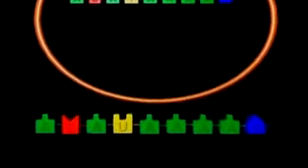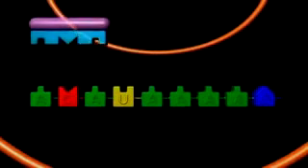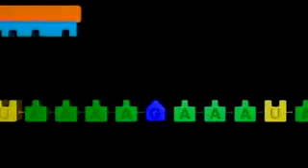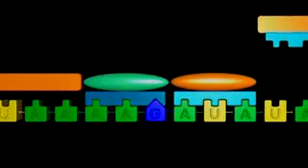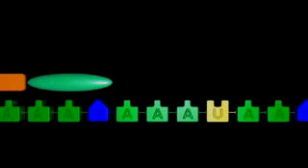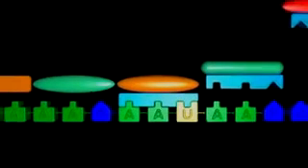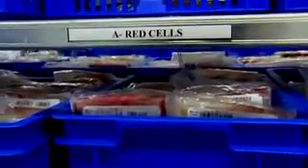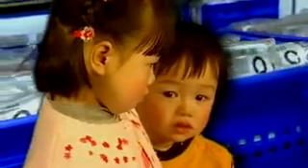جين واحد وبروتين واحد - الجينات وحدات الوراثة 7\10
شرح رائع لعمل الدنا وكيفية مساهمة الجينات في انتاج البروتينات التي تكون مسؤولة عن صفاتنا